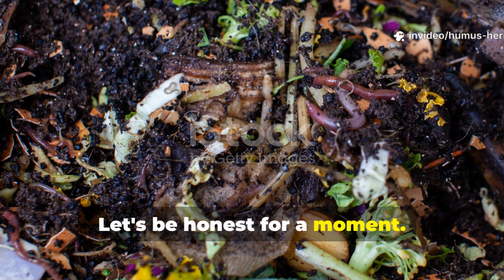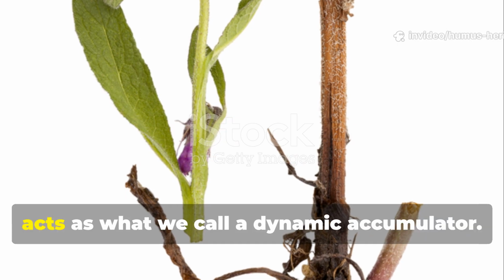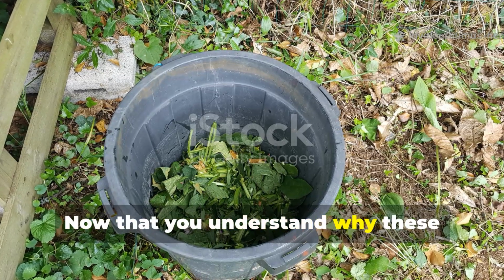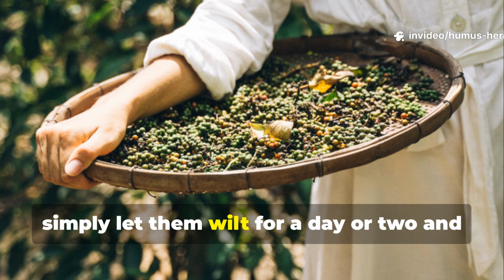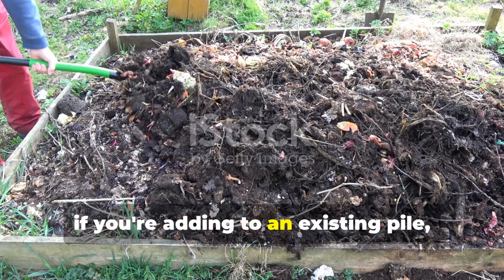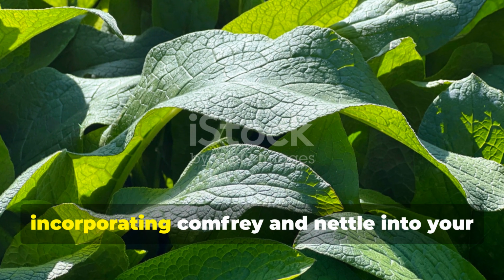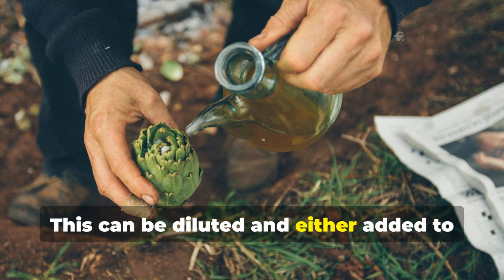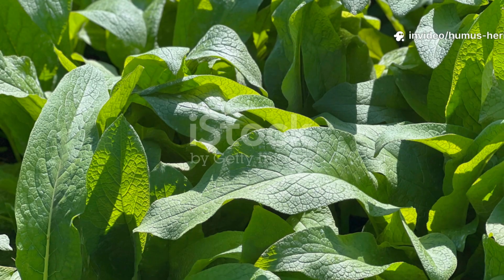Supercharge Your Compost with Comfrey & Nettle (It's ALMOST Cheating!)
What if two "weeds" growing wild near your garden could cut your composting time by more than half? Comfrey and nettle hold a decomposition secret that most gardeners never discover—and once you see what happens when you add them to your pile, you'll never compost the same way again. In this video, I reveal exactly how these plants trigger a composting reaction so powerful, it almost feels like cheating.
📌 What You'll Learn:
✅ Why comfrey and nettle accelerate decomposition unlike anything else ✅ The exact layering method that creates "hot compost" in days
✅ How to harvest and handle these plants safely (especially nettle!)
✅ The nutrient secret hidden in comfrey's deep roots
✅ Which compost systems work best with these accelerators
📌 We Also Answer:
✅ Can you use too much comfrey or nettle?
✅ Where do you find these plants if you don't grow them?
✅ Will this work in small compost bins or tumblers?
✅ How often should you add them for continuous results?